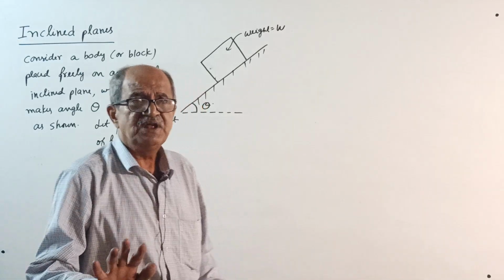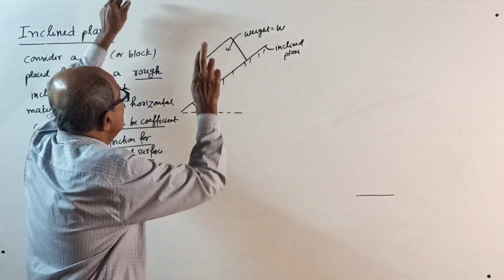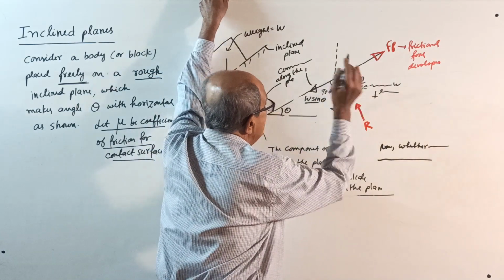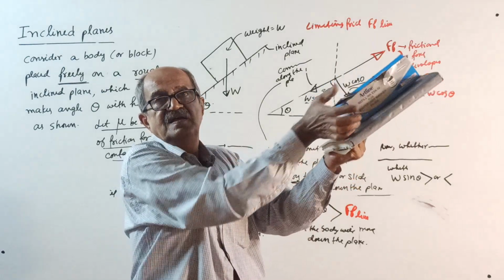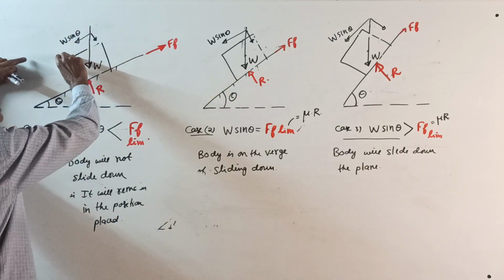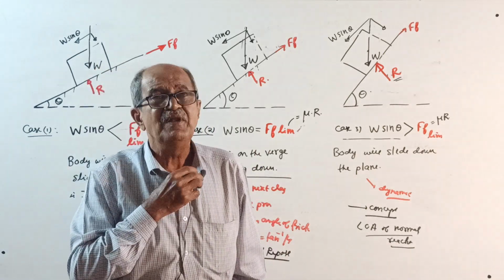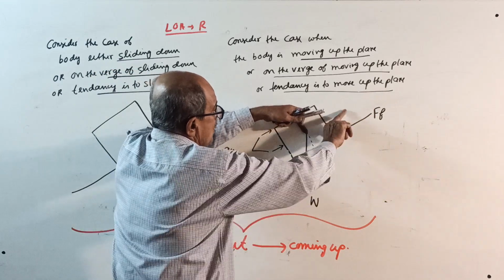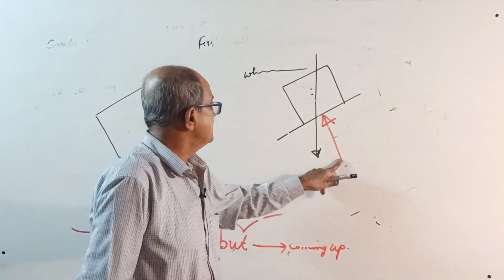Part:4/Lecture 18/ FRICTION/ Concepts for friction for INCLINED PLANES